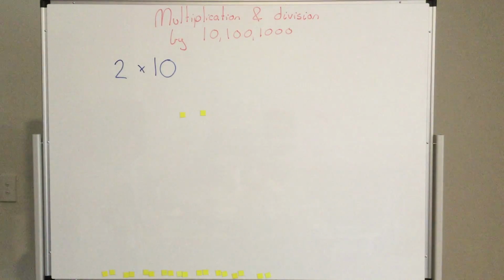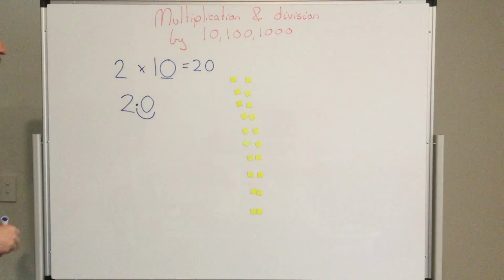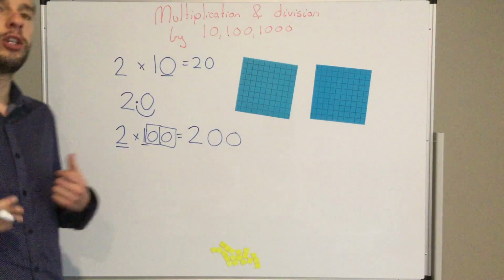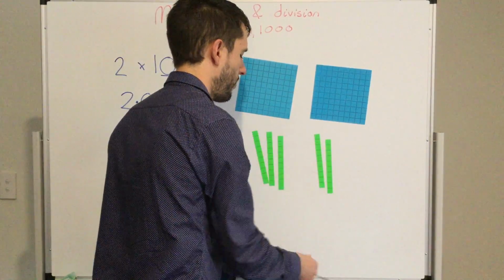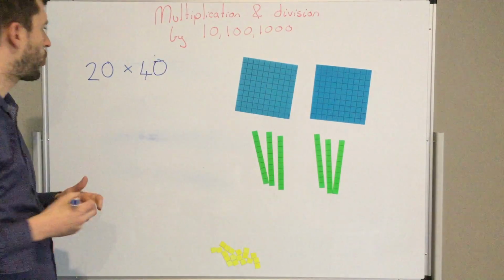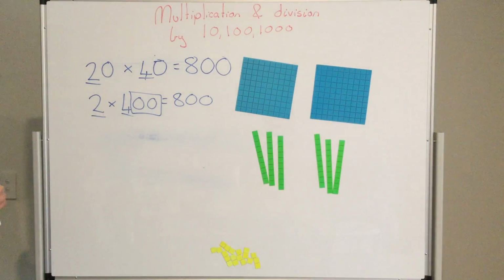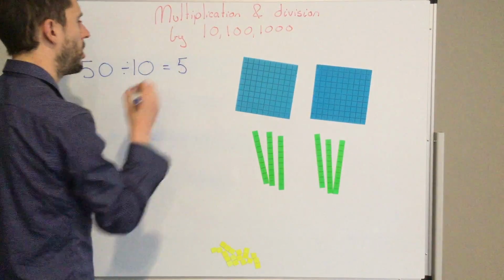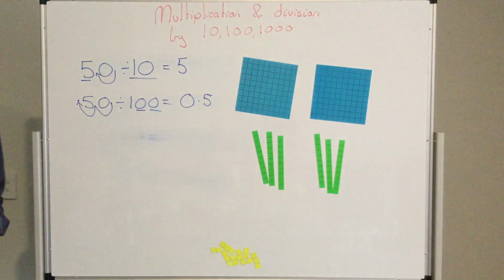Multiplication and Divison by 10, 100 and 1000